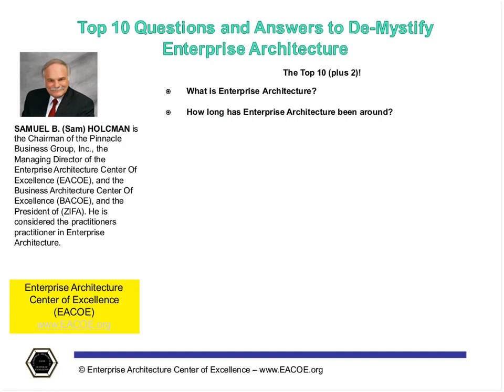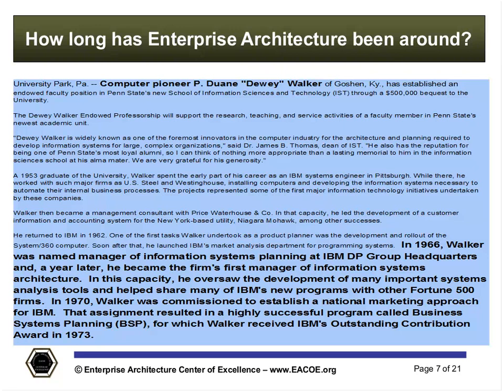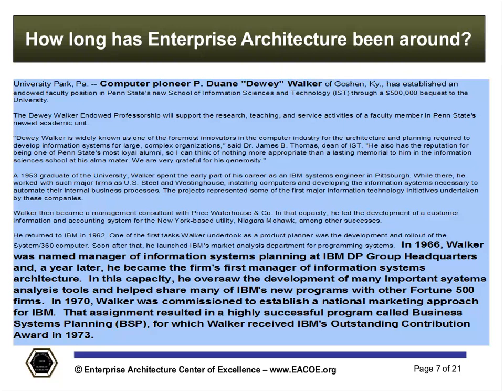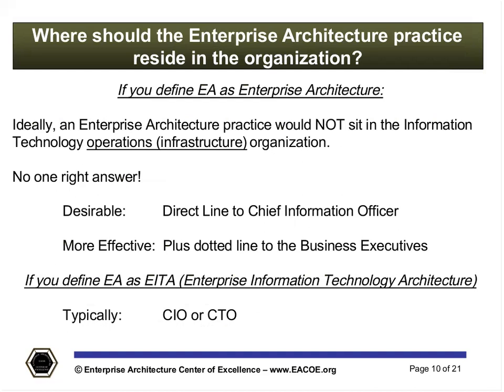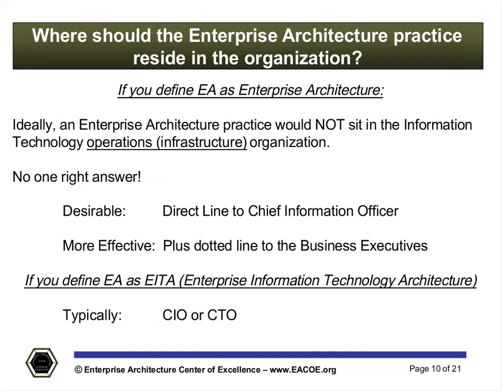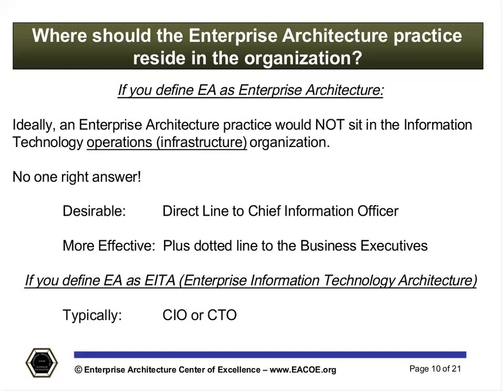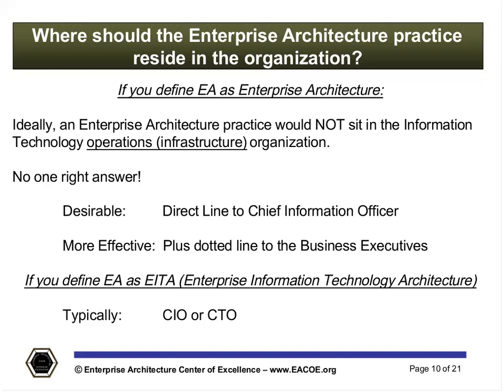De-Mystifying Enterprise Architecture | Top 10 Questions and Answers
EACOE.org provides a universal understanding and competence forum on Enterprise Architecture for General Management, Technologists, Academicians, and Practitioners interested in implementing Enterprise Architecture.

In this 1 hour session, we answered these top 10 (plus 2) questions:
    What is Enterprise Architecture?
    How long has Enterprise Architecture been around?
    How do you “cost justify” Enterprise Architecture?
    Where should Enterprise Architecture reside in the organization?
    Who is the audience for Enterprise Architecture?
    When do I need to do Enterprise Architecture?
    Why should an organization do Enterprise Architecture?
    What is an Enterprise Architecture Framework?
    What is an Enterprise Architecture Methodology?
    What does Enterprise Architecture certification actually mean?
    What is the background required for a great Enterprise Architect?

Having developed, implemented, and “done” more Enterprise Architectures than any other Firm, you can ensure that an investment in EACOE Enterprise Architecture administers high returns and prosperity for your career and organization. No matter the industry or sector, since 1972.

The objective of EACOE is to help you maximize the value and minimize the time it takes to do an iteration of Enterprise Architecture.

Video Content:

00:00 Intro
06:04 Enterprise Architecture Definition
17:25 Architecture Artifacts
20:19 Definition of "Enterprise"
21:10 History of Enterprise Architecture
26:00 Cost Justifying Enterprise Architecture
28:29 Where should Enterprise Architecture reside?
31: 23 Who is the audience for Enterprise Architecture
32:28 When Enterprise Architecture is needed
34:16 Why Enterprise Architecture
37:11 Understanding Enterprise Architecture Frameworks
39:11 Understanding Enterprise Architecture Methodologies
44:55 Background required for a great Enterprise Architect
48:02 How to start developing Enterprise Architecture
51:02 Outro